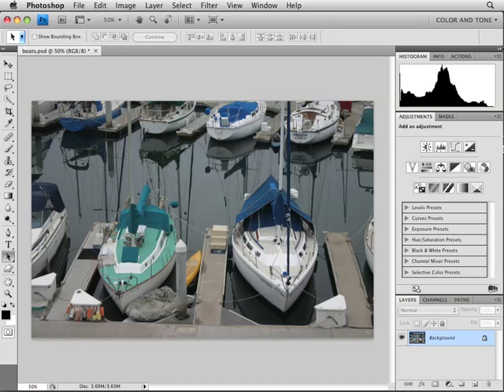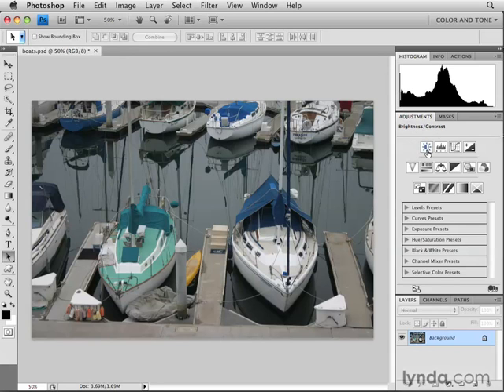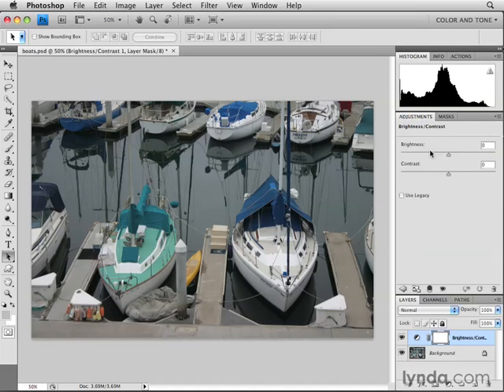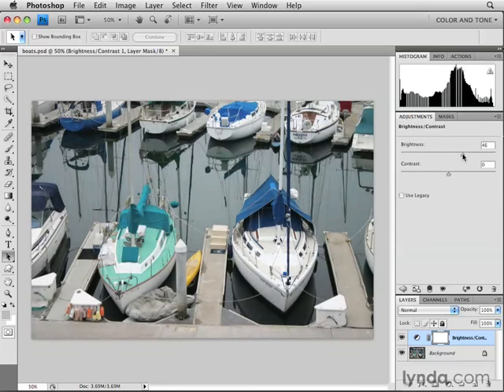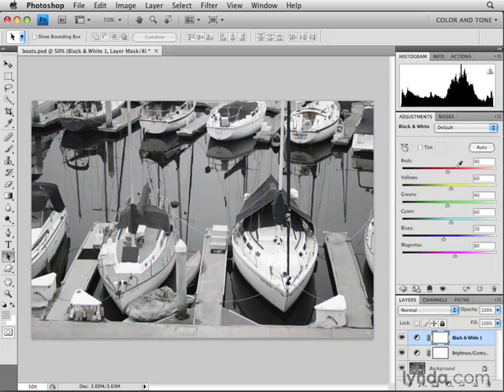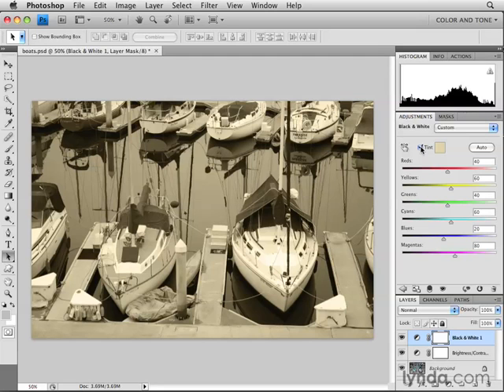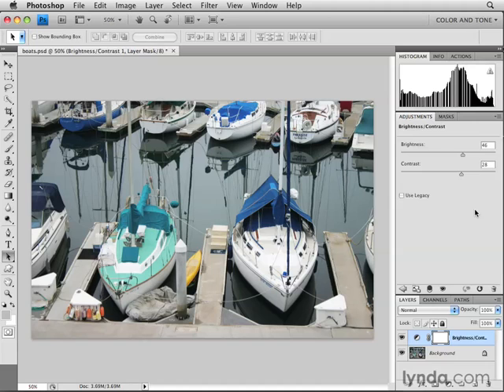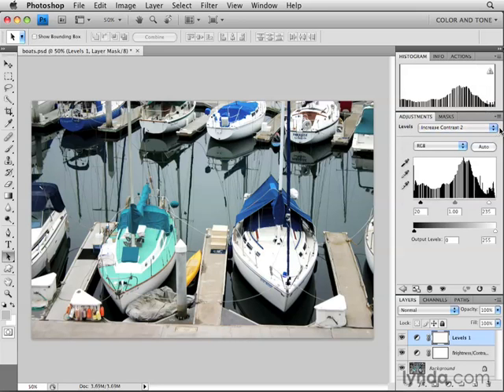07 02 adjust